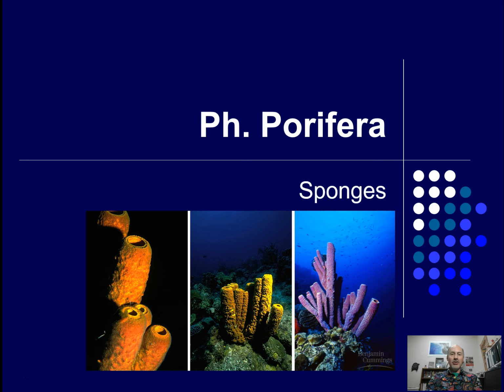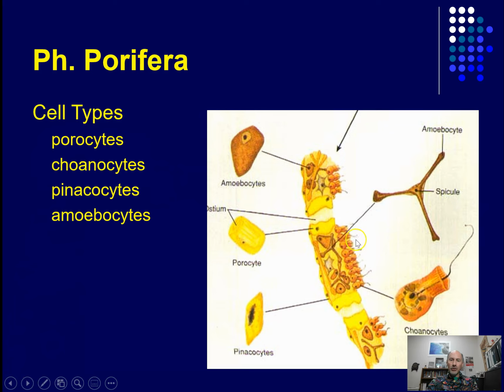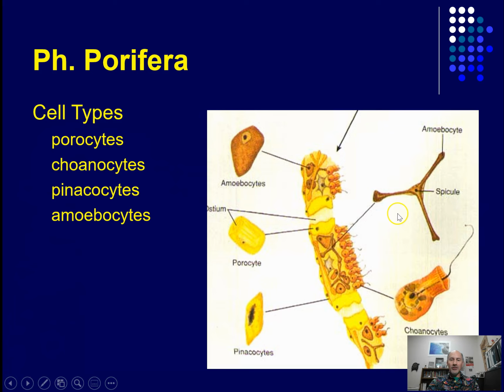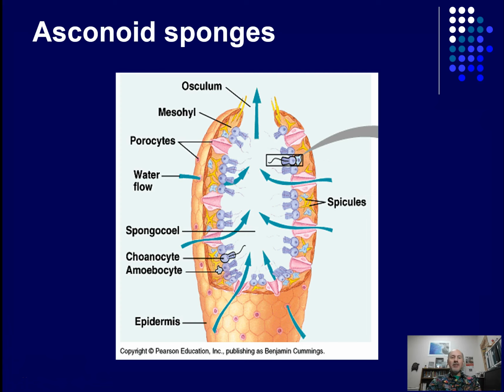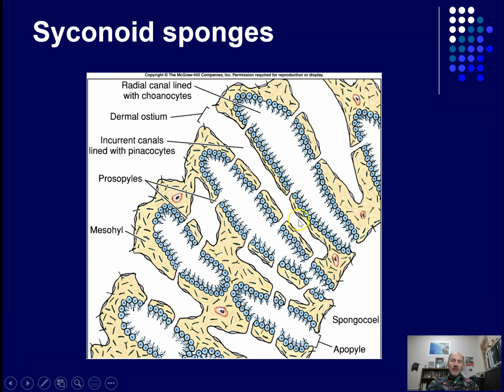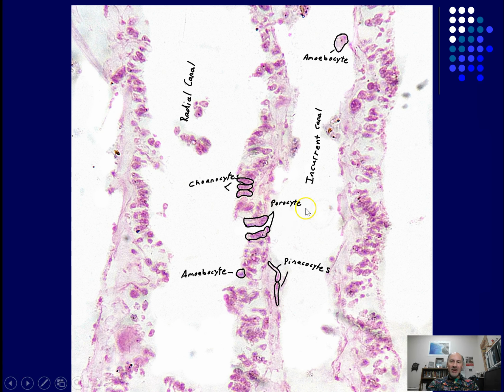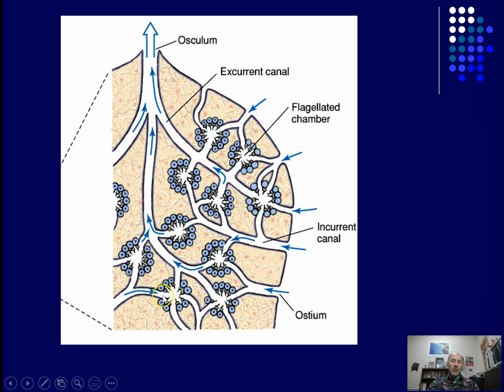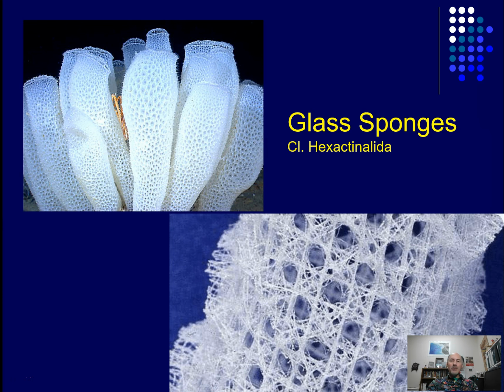Sponges (Ph. Porifera)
An introduction to the animals known as sponges. Made for the General Zoology class at Woodland Community College, Woodland, CA.